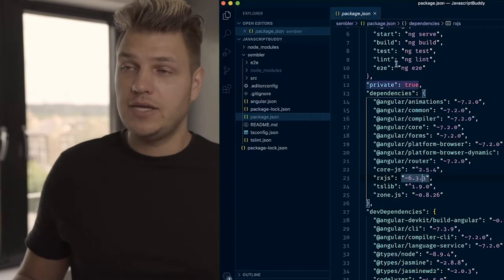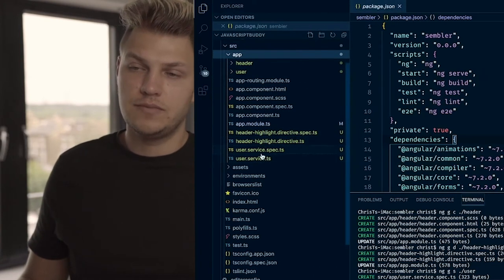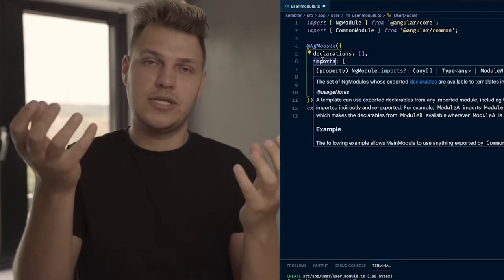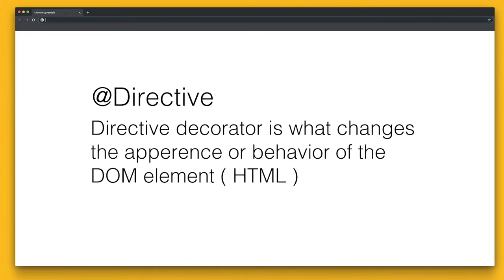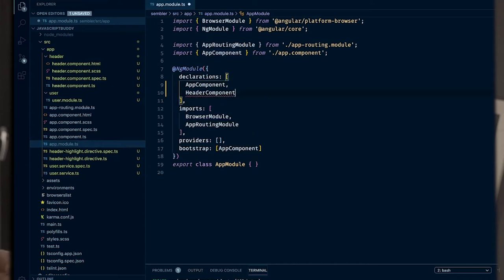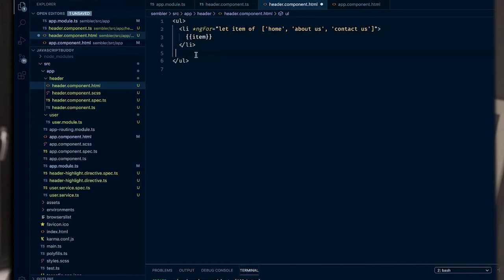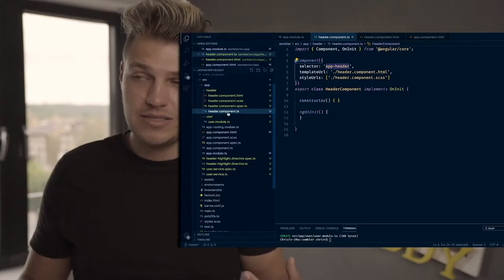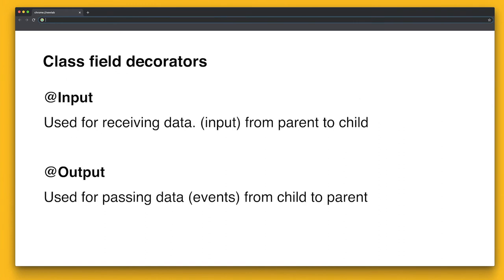Angular decorators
Master Angular 9 (formerly "Angular 2") and build awesome, reactive web apps as professionals.

Learn tips and tricks from an actual industry developer.

Learn how to not only code but architect your code correctly, so it easier to scale and customise.
Learn what are the 8 lifecycle hooks stage and why are the 6 important state stages.
Develop modern, complex, responsive and scalable web applications with Angular 9.
Fully understand the architecture behind an Angular application and how to use it.
Use the gained, deep understanding of the Angular fundamentals to quickly establish yourself as a frontend developer.
Create single-page applications with one of the most modern JavaScript frameworks out there